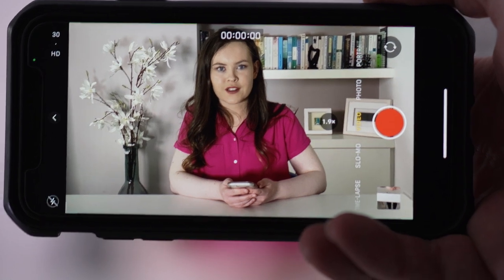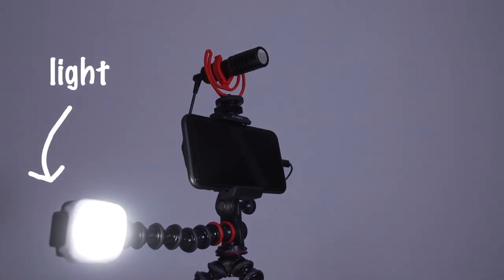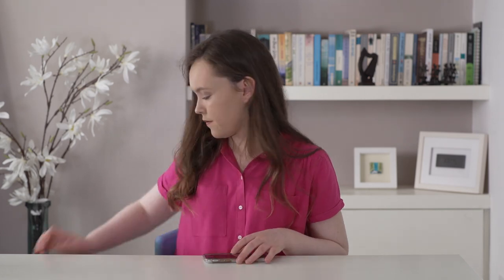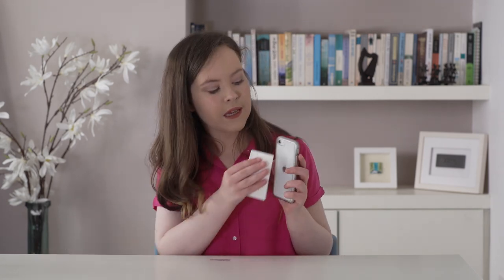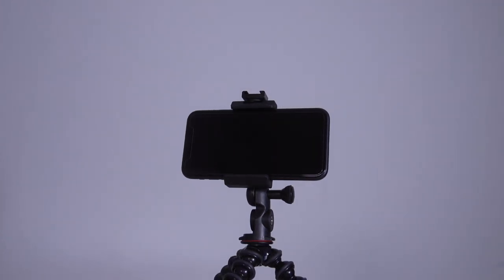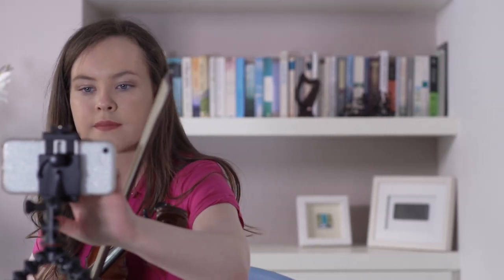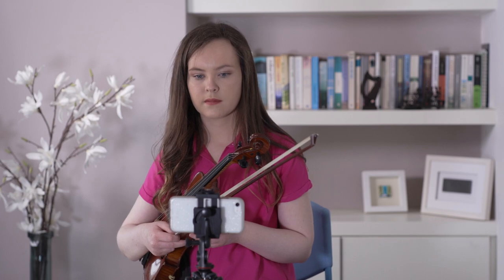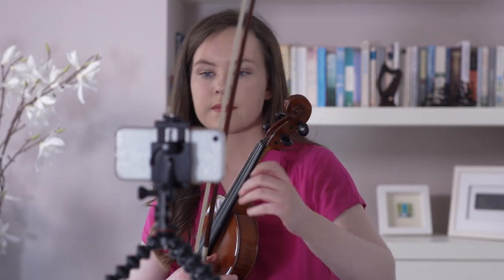How to record music on your smartphone – FleadhFest Tutorial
A short video tutorial to help you record some traditional Irish music tunes in crystal clear video quality and with perfect audio, using only your smart phone. This video will be useful for any musicians, singers, storytellers and others who want to submit videos for FleadhFest, a hybrid* traditional Irish music festival will take place in Sligo, Ireland between 1st-9th August 2021.

*Hybrid festival means that while we will stream all content virtually, some audiences may be allowed to attend in person, depending on Covid-19 restrictions in place at the time.

Video produced by Omedia for the Connacht Council of Comhaltas Ceoltóirí Éireann.
Camera and Edit: Micheál Ó Domhnaill
Musician: Dúlra Hanley